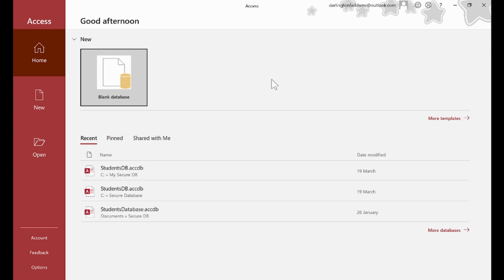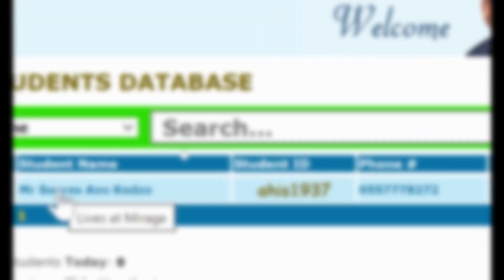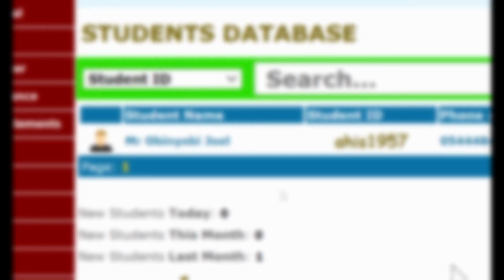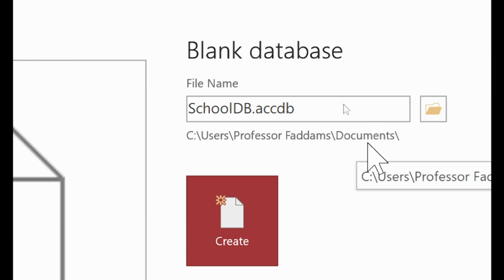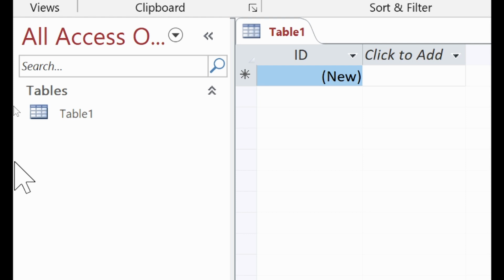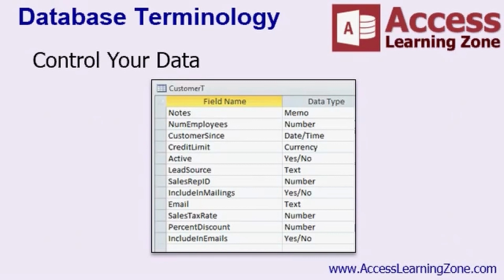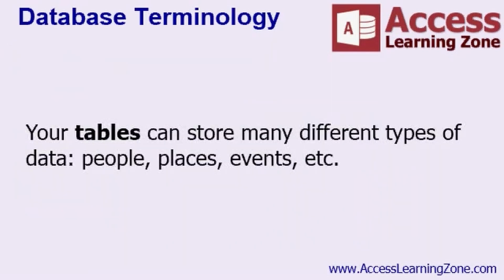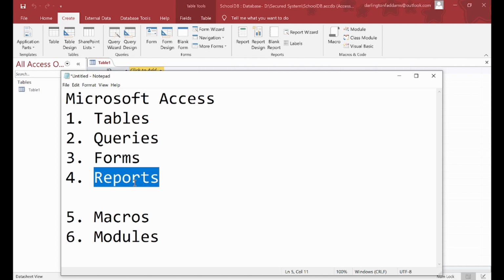Microsoft Access Database Training Database Management - Part 2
What is a Database Management System? Learn all about Microsoft Access and Databases in this full training series. This is just the part 2. Part 3 is coming soon.